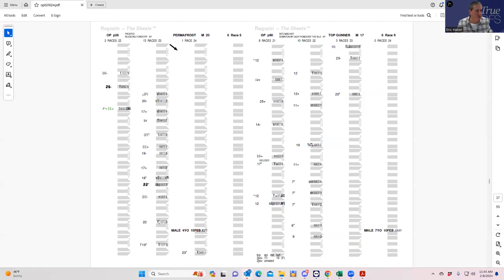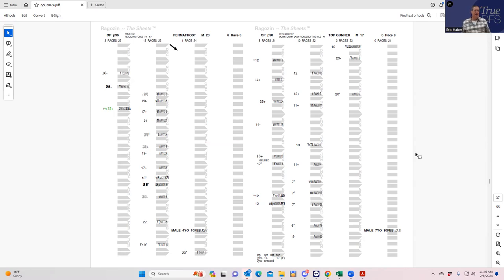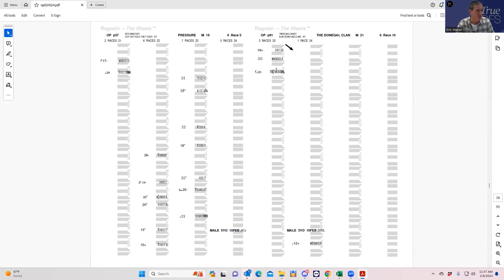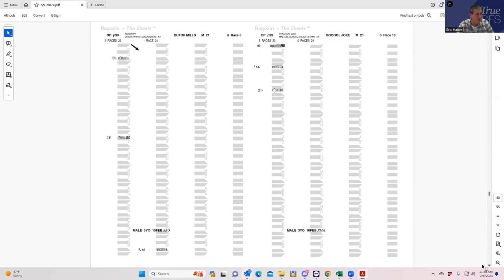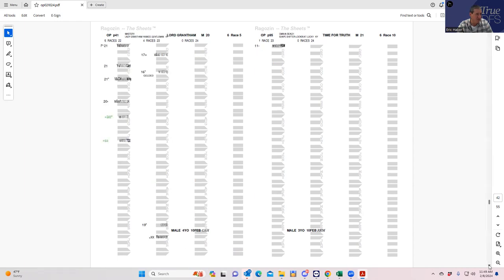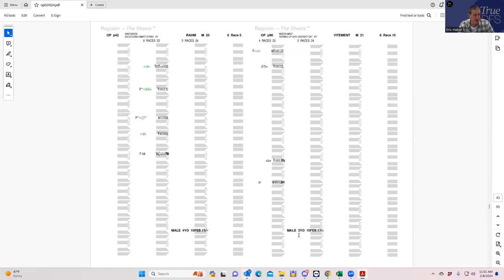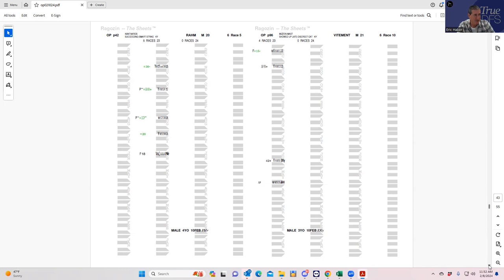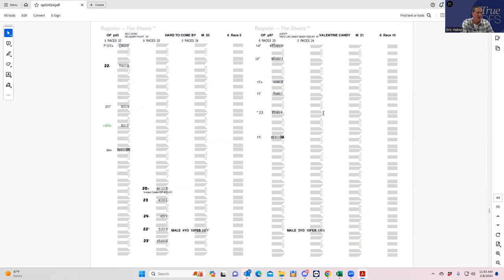Analysis of Race 10 at Oaklawn, Feb 10, feat Vitement.